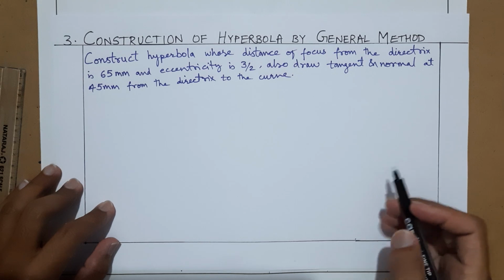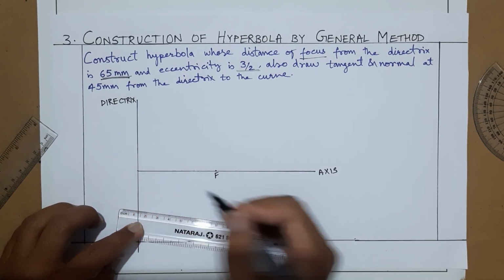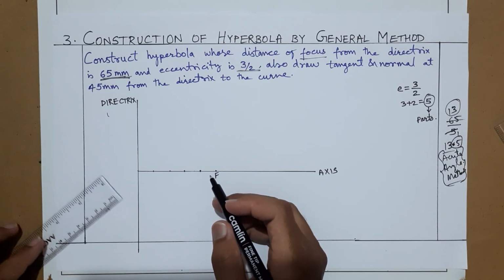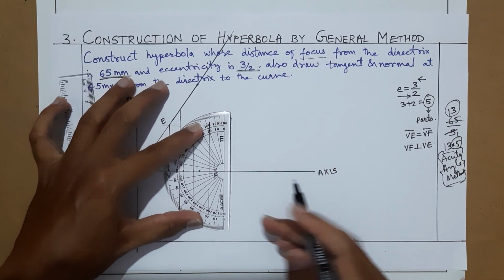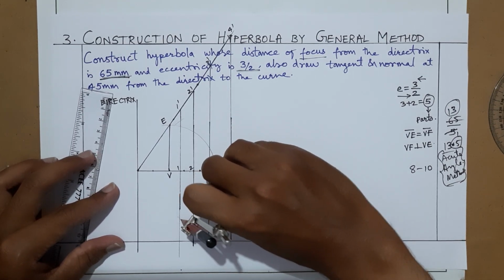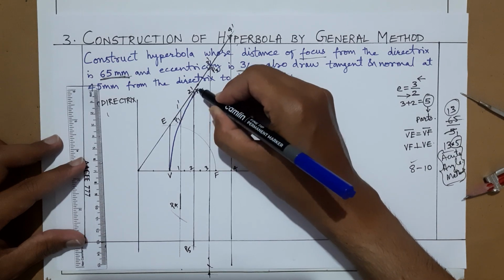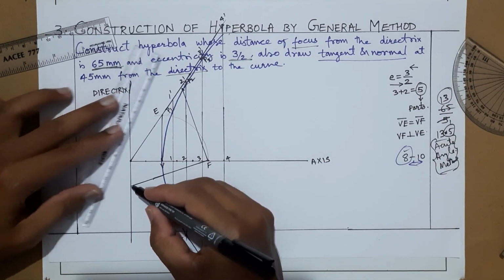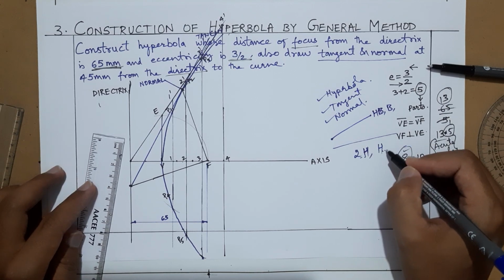Construction of Hyperbola by General Method